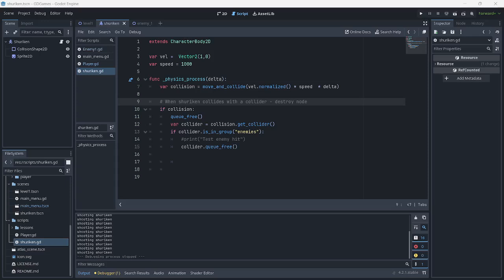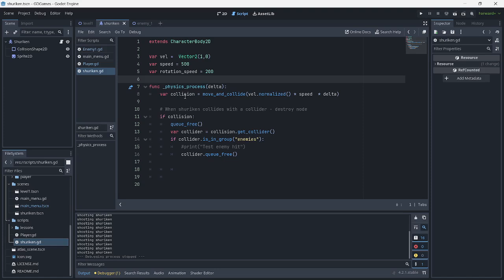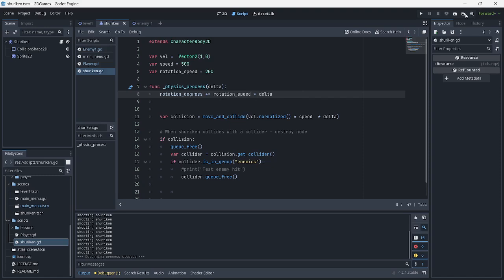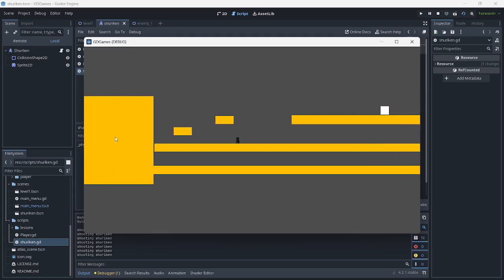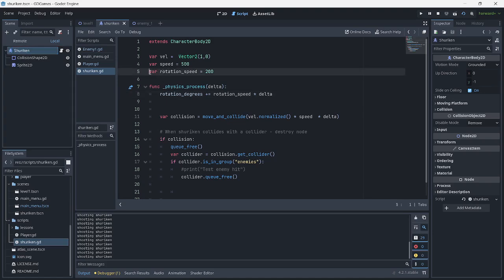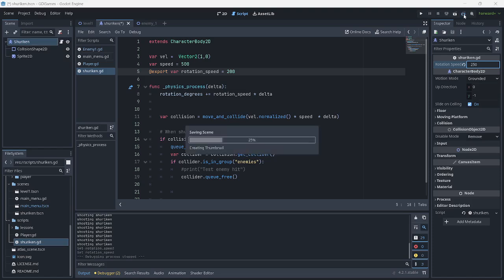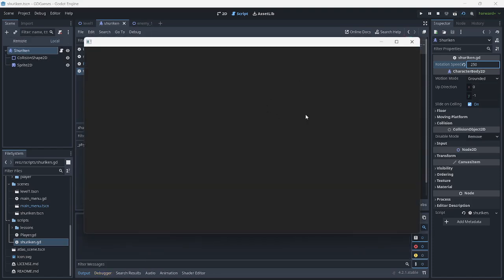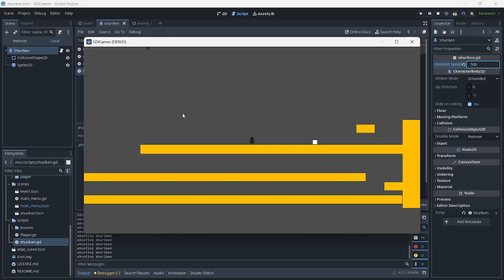How To Make Object Rotate In Godot Day28 of learning Godot